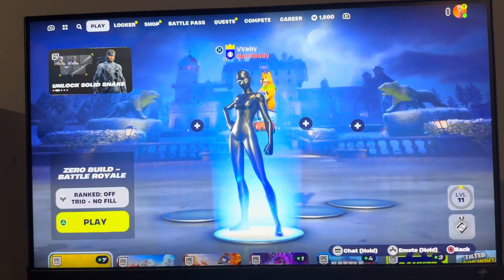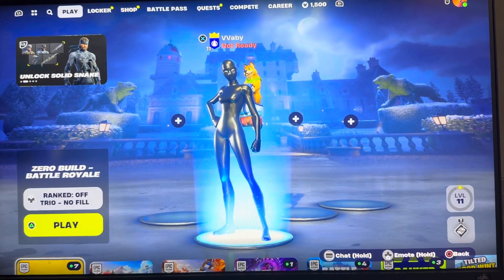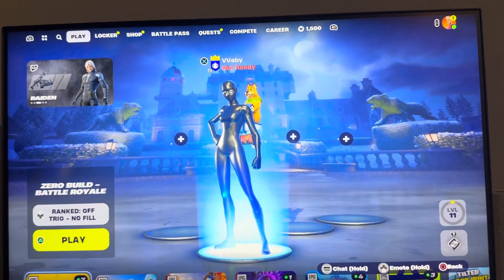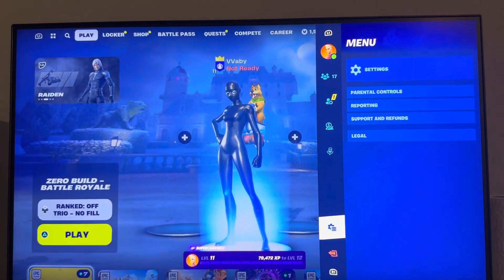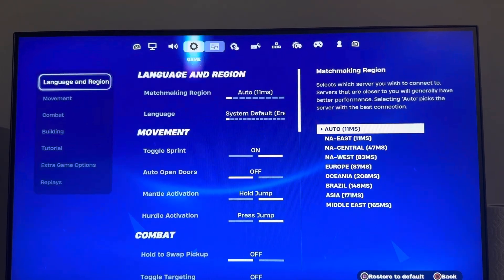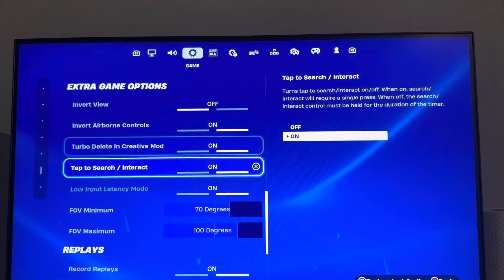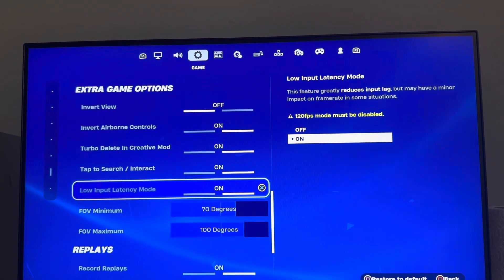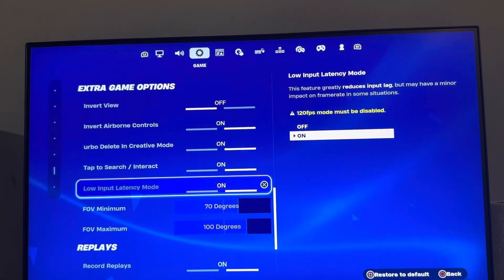Fortnite: How to Turn On/Off Low Input Latency Mode Tutorial! (Easy Method) *UPDATED 2024*